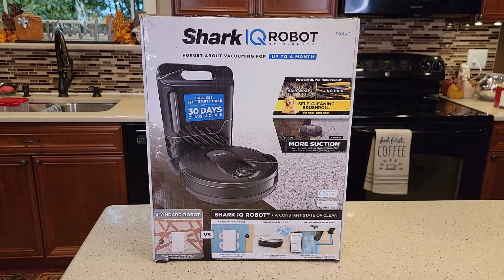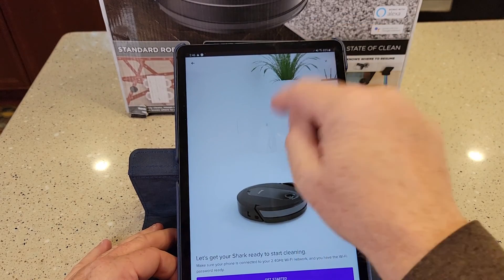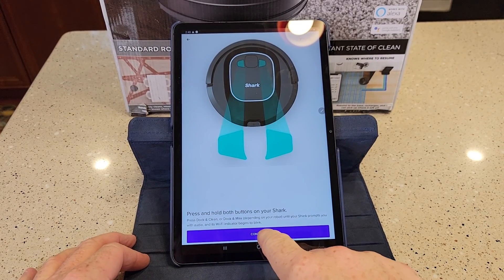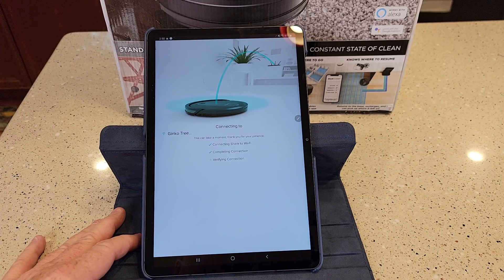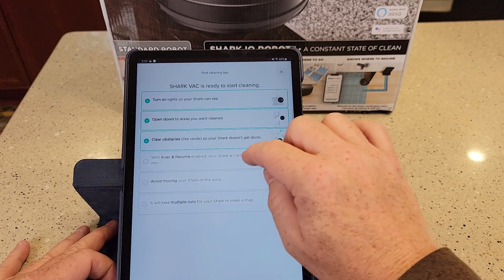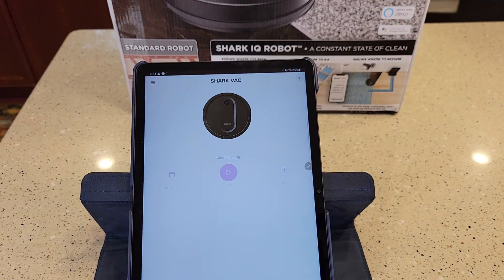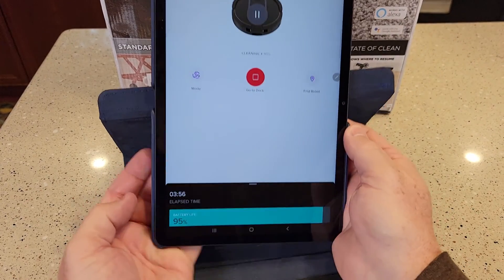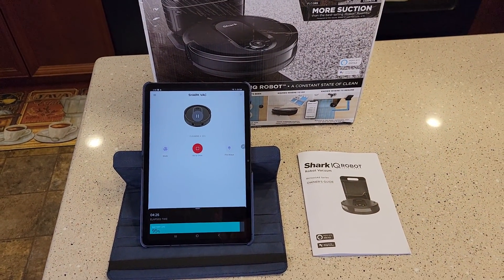SETUP WIFI Shark IQ Self Empty Base Robot Vacuum RV101AE Install Shark Clean App & Connect Phone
Setup and Connect your vacuum to Wi-Fi.  How to download and install the Shark Clean app.  How to connect your phone to Shark IQ Self Empty Robot Vacuum RV101AE AMAZON'S #1 BEST SELLING ROBOTIC VACUUMS What features are available with the apple and google play store shark app. how to connect the wife to your robot so you can control it with your phone or tablet.   Step By Step I show you how to setup Wi-Fi